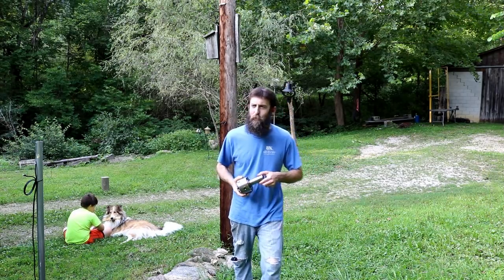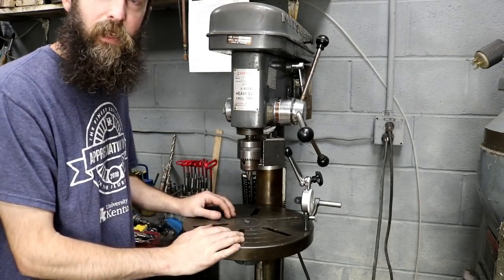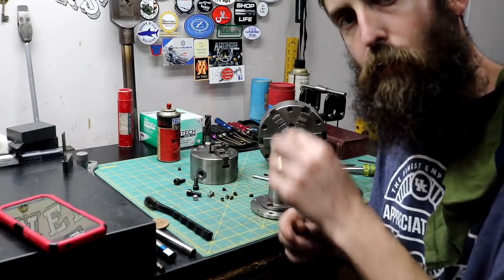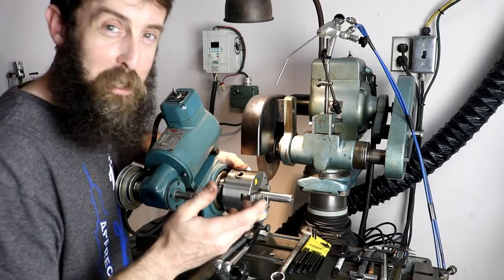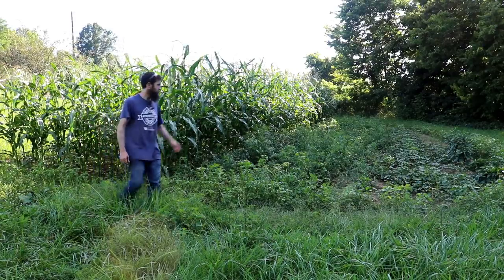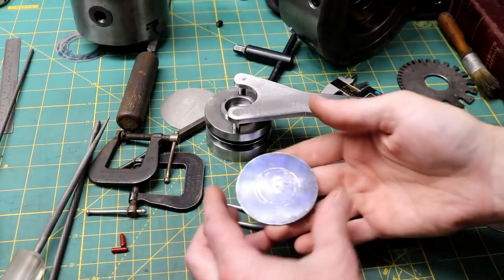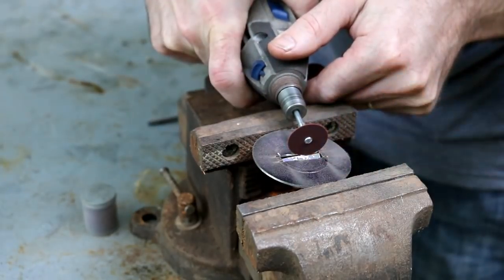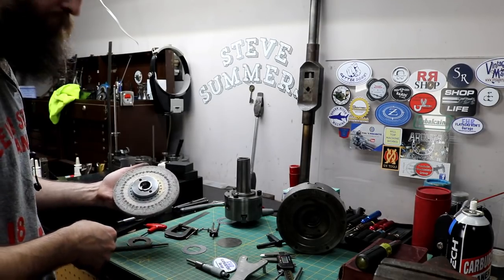Super Nice Adjustable runout Chuck backplate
This week I finish up all the little things that I have been doing in the shop. I also build a adjustable backplate for a 100mm 3 jaw chuck I want to use on the power head for the cutter grinder.